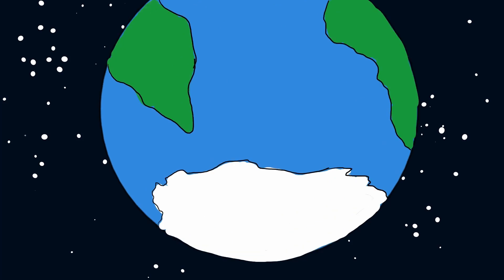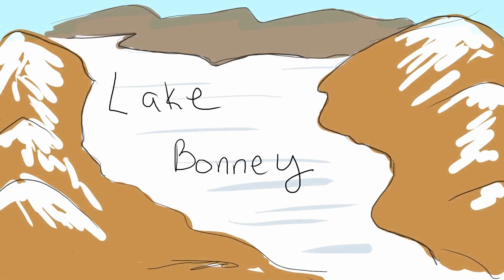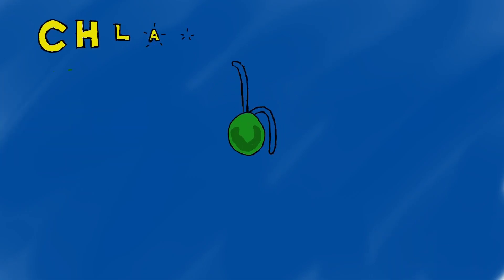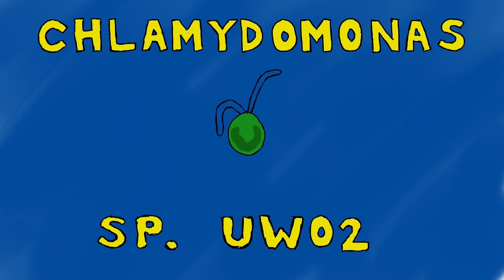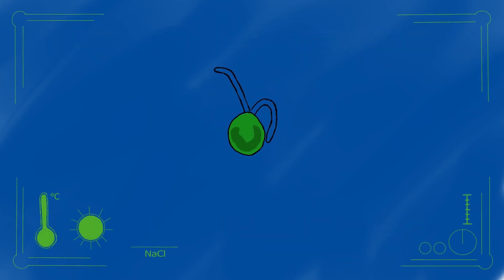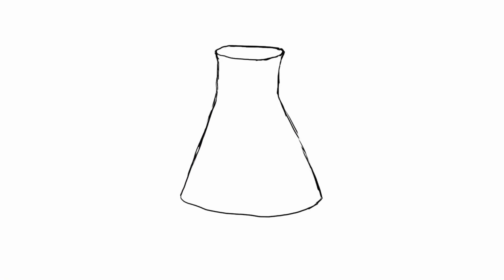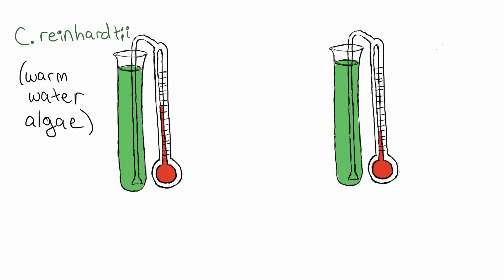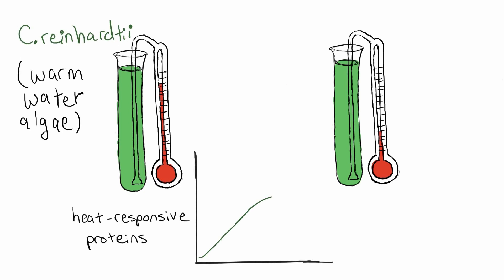Gagnante du concours uOGRADflix 2021 | 2021 uOGRADflix Competition Winner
Galyna Vakulenko
M.Sc. Biologie | MSc Biology
Faculté des sciences | Faculty of Science
Université d’Ottawa | University of Ottawa

uOGRADflix est un concours annuel de vidéo où les étudiants et étudiantes aux études supérieures à l'Université d'Ottawa ont 60 secondes pour partager leur recherche et avoir la chance de gagner des prix. Une excellente occasion pour la population étudiante de démontrer leur compétence en communication, de concurrencer avec leurs collègues et d'améliorer leur habilité à vulgariser leur recherche.

uOGRADflix is an annual video competition where University of Ottawa graduate students have the chance to present their research and its importance (all while demonstrating their communication skills and creativity) by creating an original 60-second video. They compete alongside other graduate researchers and enhance their ability to present their research to a non-specialist audience.